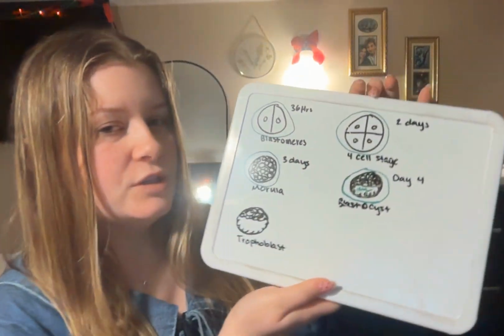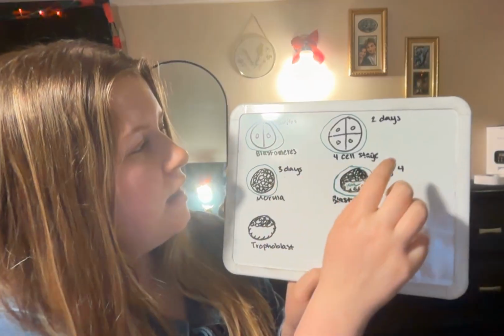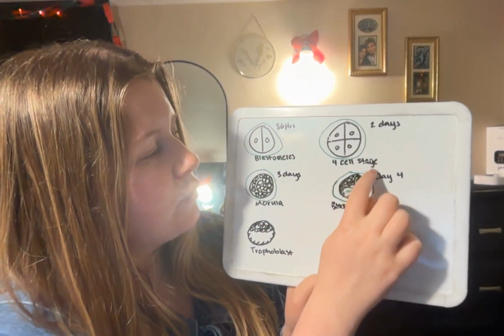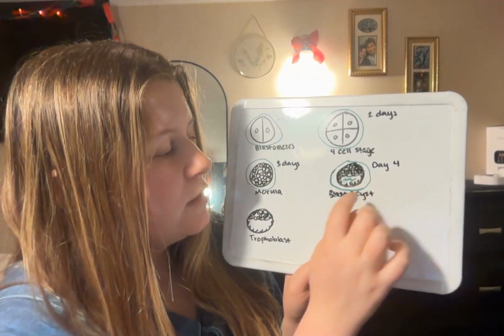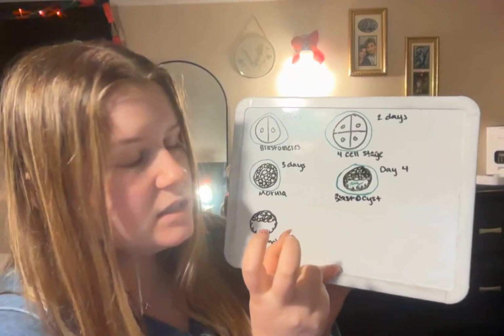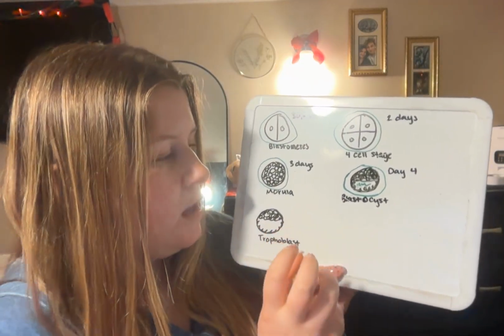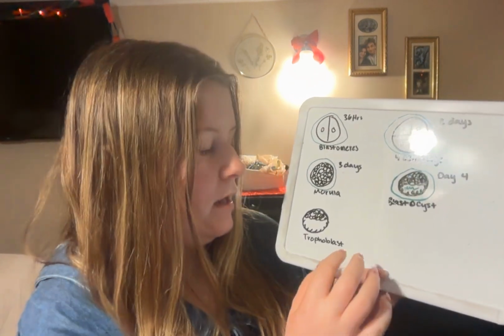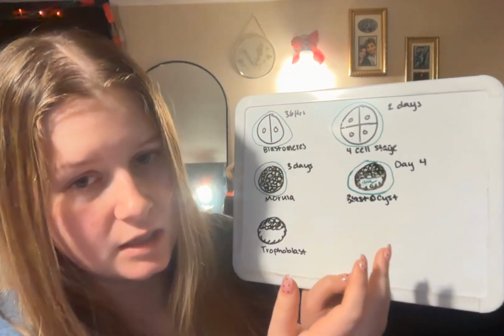Human reproduction and fertility ￼